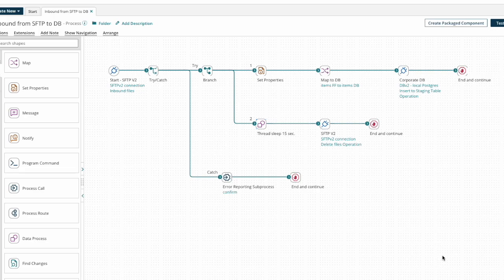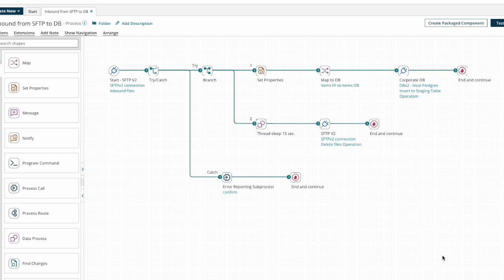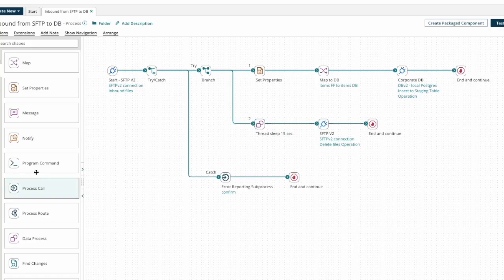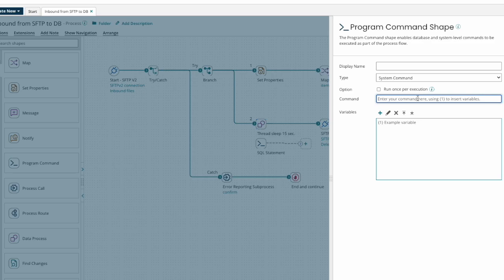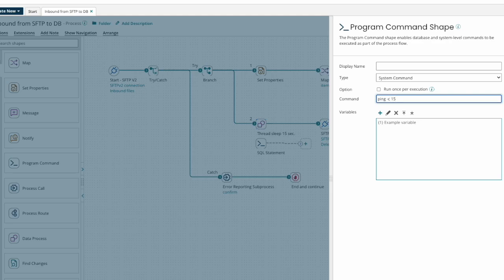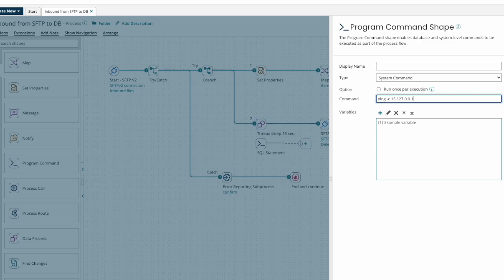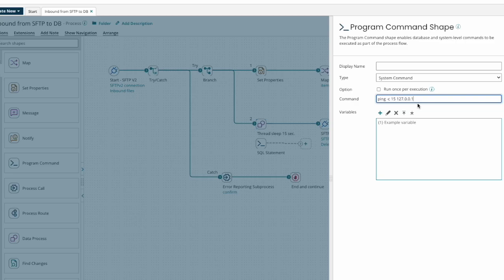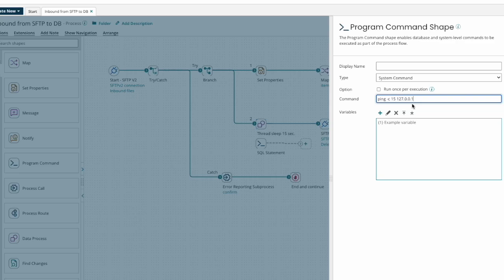How to: Add a short pause without custom scripting